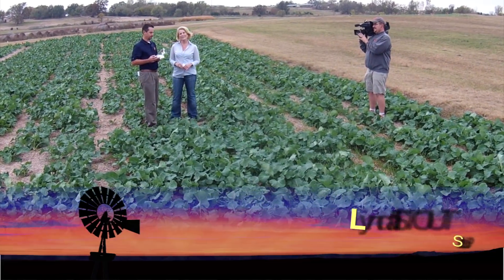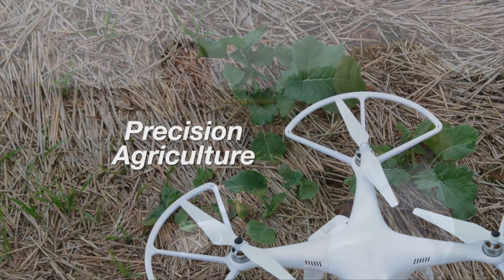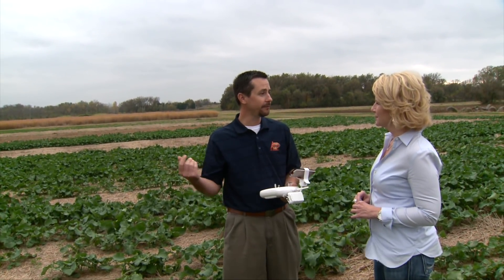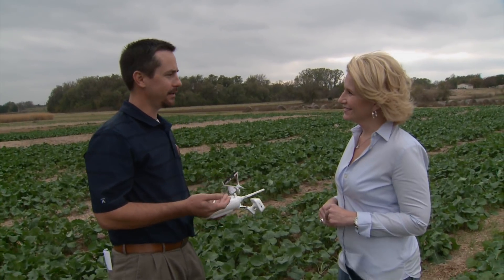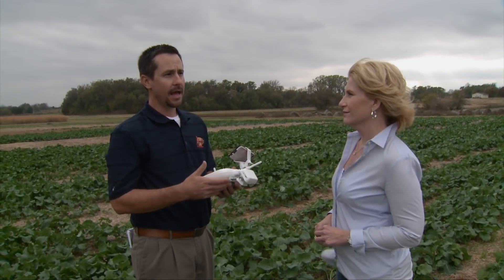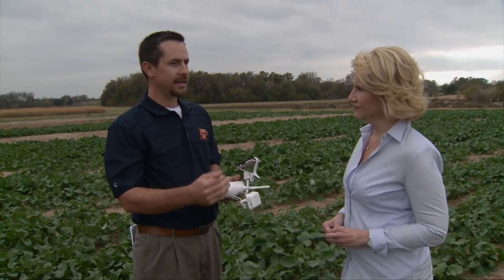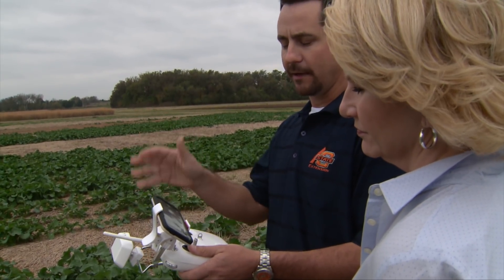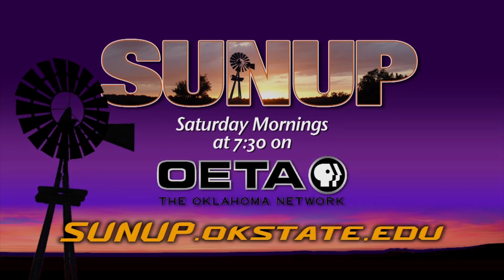Drones: Are they for Agriculture? (11/07/15)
SUNUP takes to the sky to learn about UAV’s for agriculture and other uses from Brian Arnall.